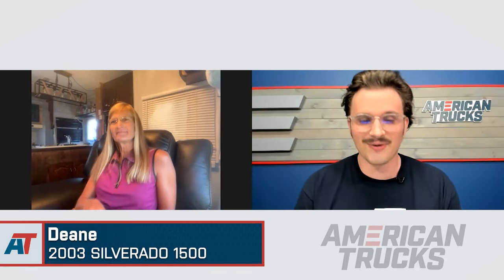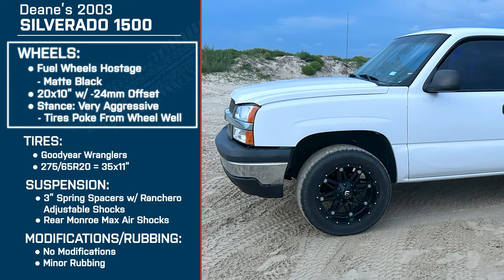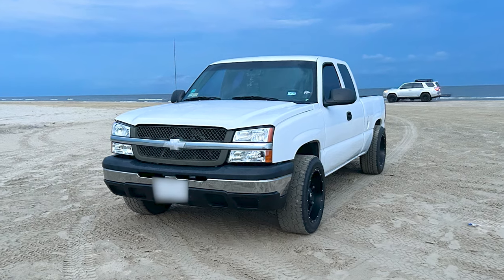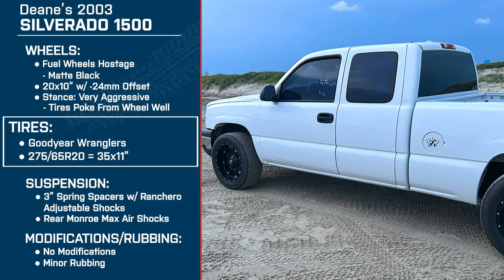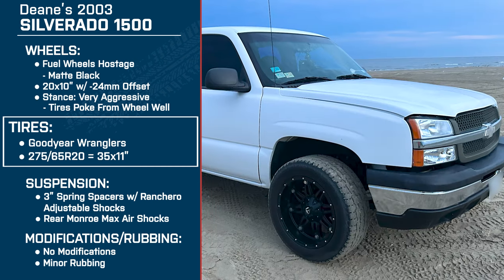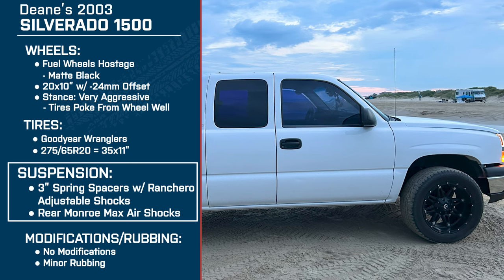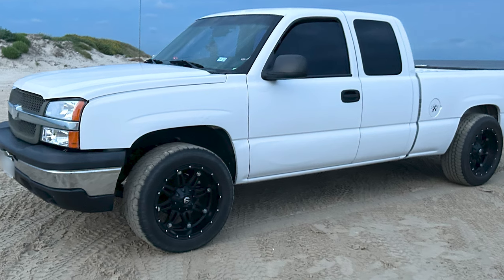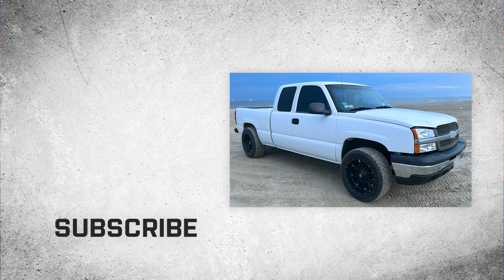3" Lifted 2003 Silverado 1500 with Fuel Wheels & 35" Tires | AmericanTrucks Customer Builds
Noah is here today with AmericanTruck's Customer Deane and to talk about her 2003 Chevy Silverado 1500! Her truck is riding on a set of 20x10 Fuel Hostage Wheels with Goodyear Wrangler All Terrain 35" tires. To make room for those 35" tires she has a set of 3" Springs Spacers with Ranchero Shocks in the front and Monroe Max Air Shocks in the rear!

0:00 - Intro
0:12 - Interview